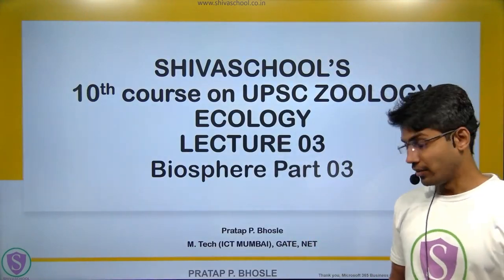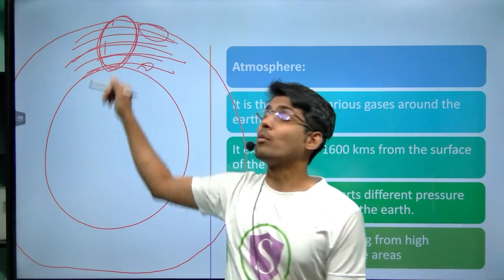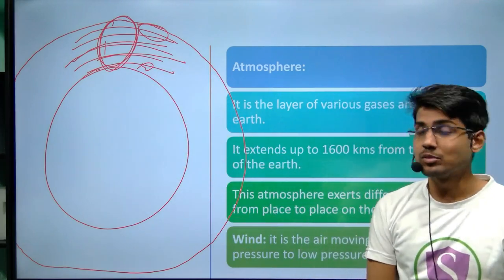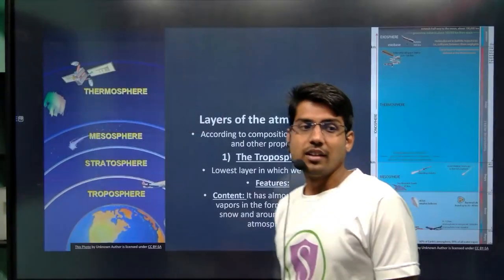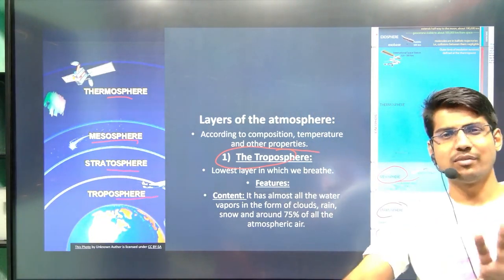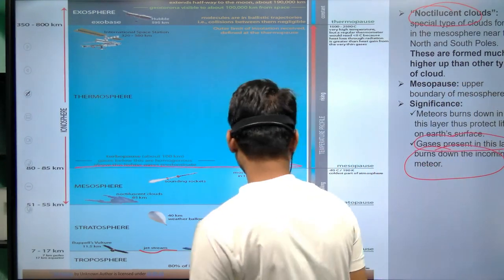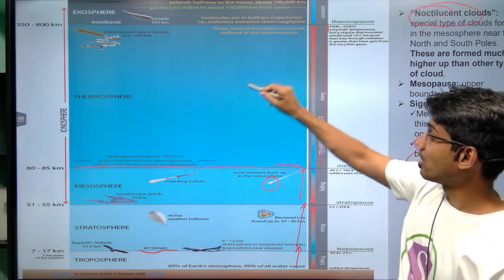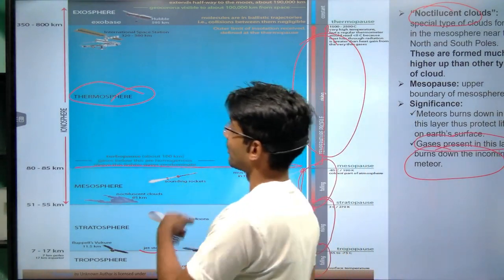L03 BIOSPHERE PART 03 (UPSC ZOOLOGY)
JOIN TELEGRAM GROUP FOR DETAILED NOTES.
Improve your Zoology subject understanding for UPSC MAINS as optional subject, Be a part of dedicated and private guidance Telegram Group

Mr. Pratap Bhosle

shivaschool.co.in

UPSC ZOOLOGY SHIVASCHOOL